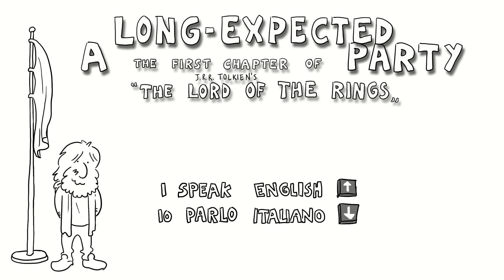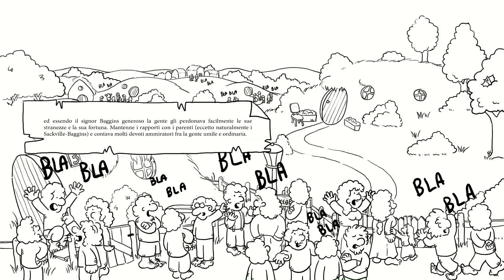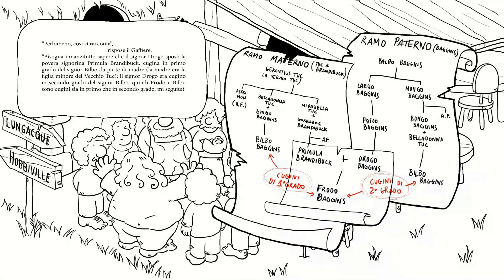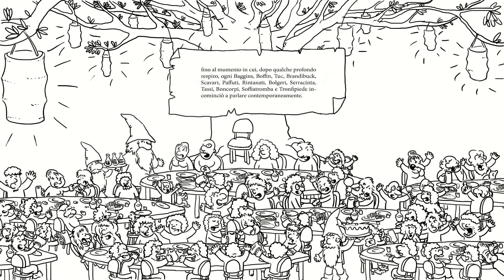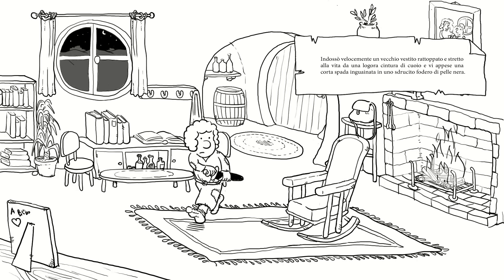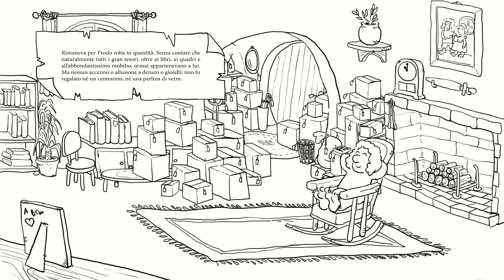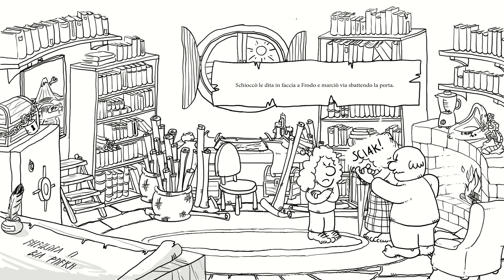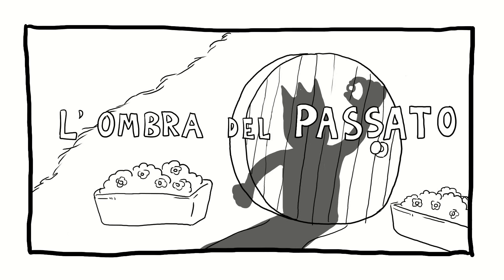Total Digital Cartoon - IL SIGNORE DEGLI ANELLI - CAPITOLO 1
Ecco il mio progetto di illustrazione dedicato al primo capitolo de Il Signore degli Anelli.
Sarebbe pensato come ebook da sfogliare liberamente, questa è invece la versione video, letta (e un pò commentata) da me.
E' il prototipo per un diverso modo di illustrare i romanzi. Spero vi piaccia la metà di quanto a me è piaciuto farlo.

00:00 Introduzione
01:26 Menù
01:53 Info sul progetto "Total Digital Cartoon"
03:31 Seconda Introduzione (non dite che ne fate solo una!)
05:24 PROLOGO
07:51 CAPITOLO 1
01:05:13 Nel prossimo capitolo...

Qui trovate le istruzioni se volete scaricare l'ebook:

***UPDATE! PURTROPPO HO VISTO CHE CON IL MIO NUOVO COMPUTER IL PROGRAMMA NON FUNZIONA, QUINDI IN ATTESA CHE LO SISTEMI, POTETE SCARICARE IL MATERIALE MA POTREBBE BLOCCARSI IL PROGRAMMA! SCUSATE PER IL DISAGIO!

POTETE PERO' SFOGLIARE LE IMMAGINI ANDANDO NELLA CARTELLA
TheLordOfTheRings CAP1\data\ITA   per il capitolo
(nella cartella PROLOGO trovate il prologo e in quella NEXT il lancio al capitolo 2, in lavorazione. Entrambe le cartelle sono nella cartella "data")

MI SONO ANCHE ACCORTO CHE PER UN ERRORE DI MONTAGGIO NEL VIDEO MANCA UN PEZZO (la preparazione della festa di Bilbo e il suo inizio) CHE TROVATE INVECE NELLA CARTELLA SCARICABILE! GRAZIE!

INSTRUZIONI per leggere e scaricare TOTAL DIGITAL CARTOON: il Signore Degli Anelli:

1) Una volta scaricato si userà SOLO LA TASTIERA (si preme il tasto che viene evidenziato nello schermo per le varie opzioni e soprattutto si usano le frecce direzionali per sfogliarlo, ma è comunque tutto spiegato). Quindi NON SCARICARLO SU smartphone o tablet senza tastiera, L'ideale è un computer desktop o portatile.

2) Se stai usando il MAC potrebbe bloccarsi per motivi che ancora non so, non agitarti, in quel
caso fai l'uscita forzata (QUI che ti spiega come fare, una cosa che se non conosci può tornare sempre comoda) e riparti (quando riapre il libro se avevi iniziato la lettura potrai ricominciare da dove avevi lasciato).

3) Scarica la cartella IN BASE AL TUO SISTEMA OPERATIVO da uno dei link in basso
- clicca sul link relativo al tuo sistema operativo e ti porterà a una cartella chiamata "TheLordOfTheRings CAP1",
- clicca il TASTO DESTRO del mouse sopra la suddetta cartella e clicca dal menu che compare il comando SCARICA
La cartella è abbastanza grande (1GB e 1/2)

4) Una volta scaricata la cartella dentro troverai un file eseguibile da lanciare chiamato TheLordOfTheRings_CAP_1.exe
N.B. Il libro è completamente bilingue e puoi passare da una pagina in italiano ad una in
inglese ogni volta che vuoi, spingendo il tasto L. Ti consiglio il Tutorial iniziale
comunque, per capire come funziona.
Buon lettura!